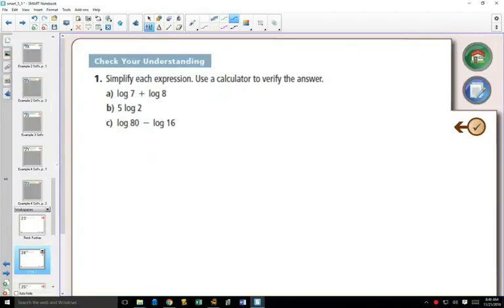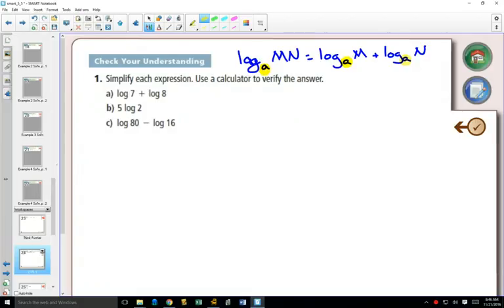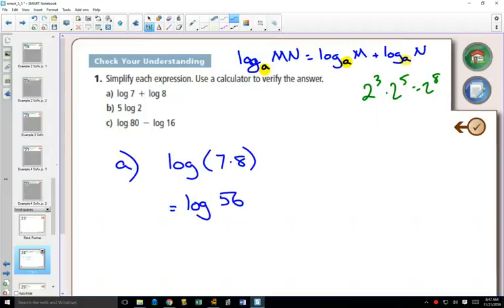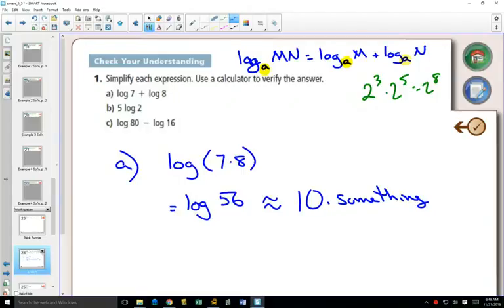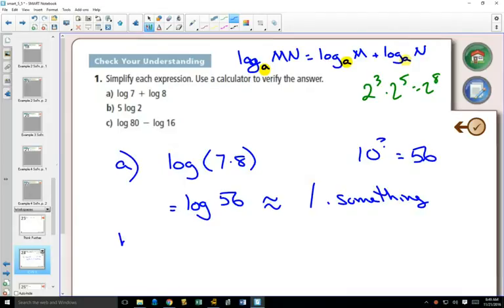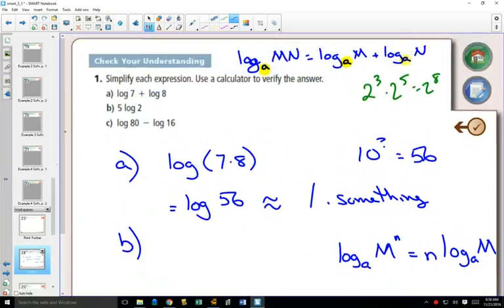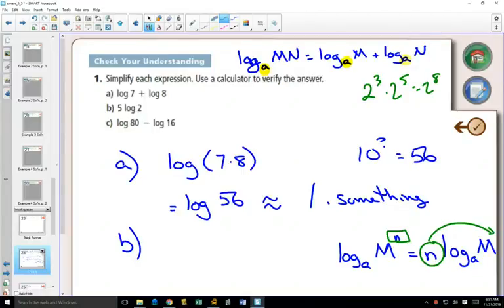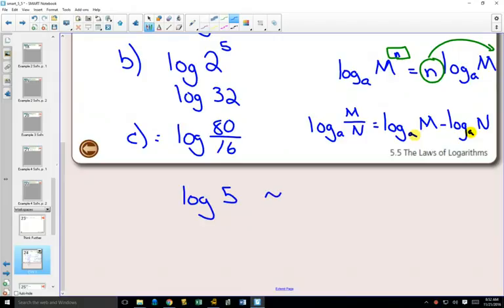40SP 5 5 Example 1